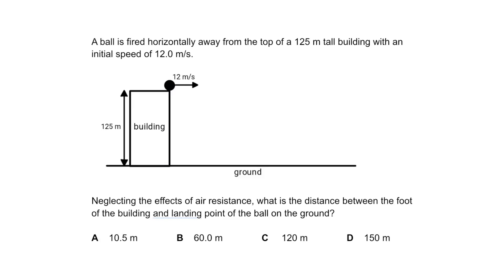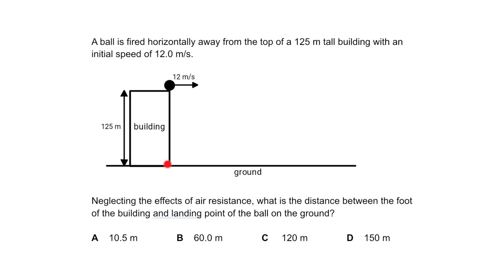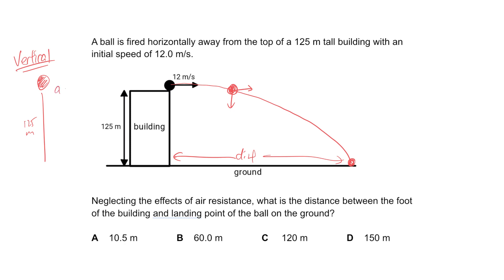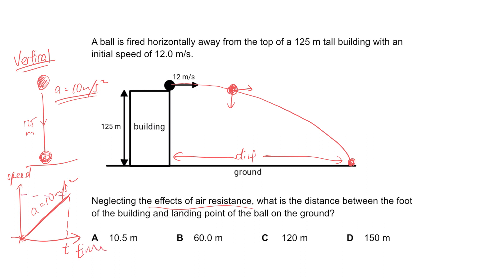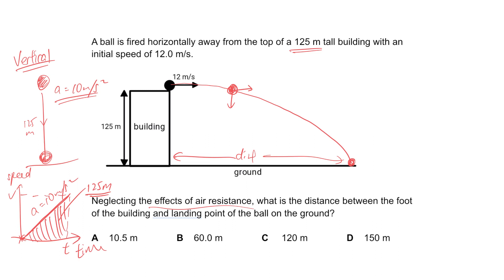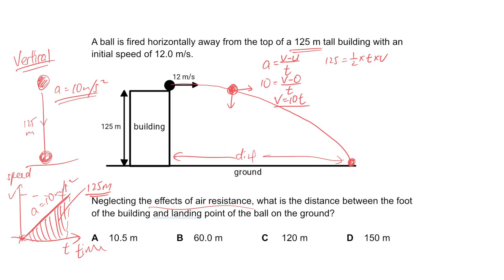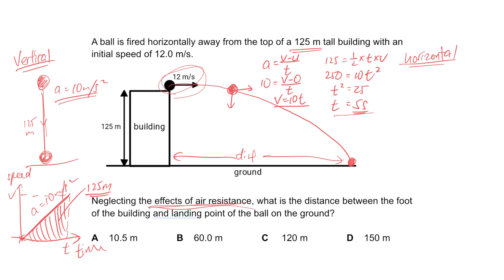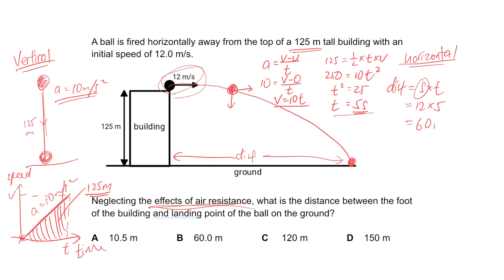Ball fired horizontally from a building. Find the distance.